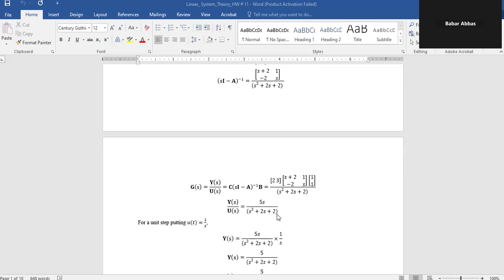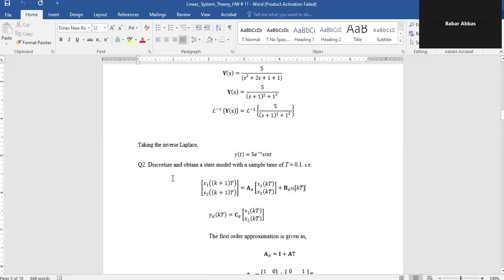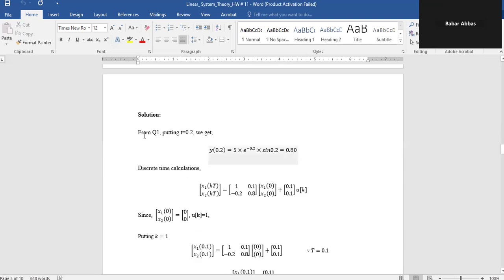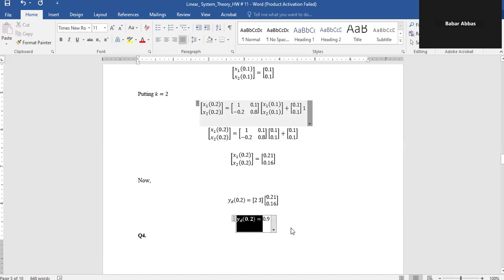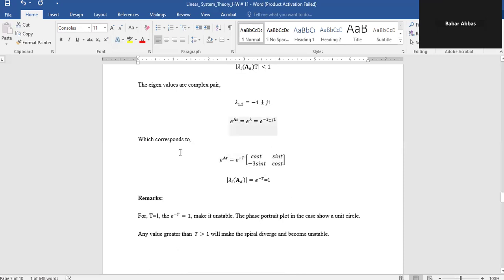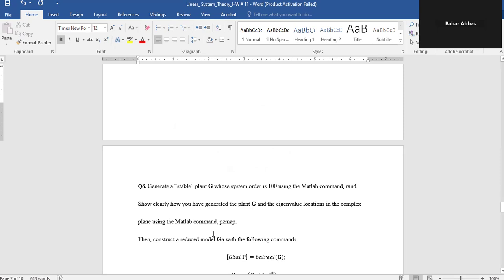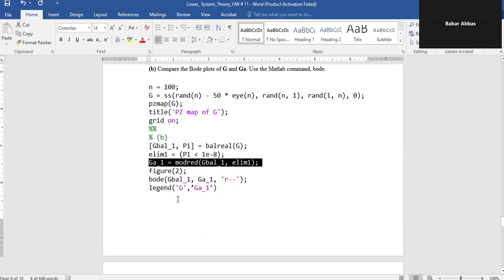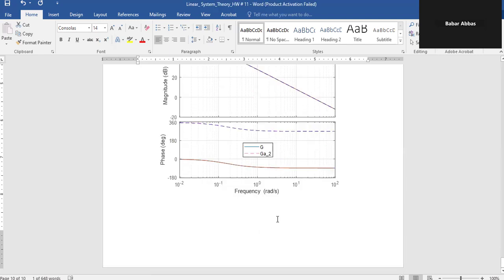HW 11: (a)Example on continuous and discrete time system (b) model reduction realization